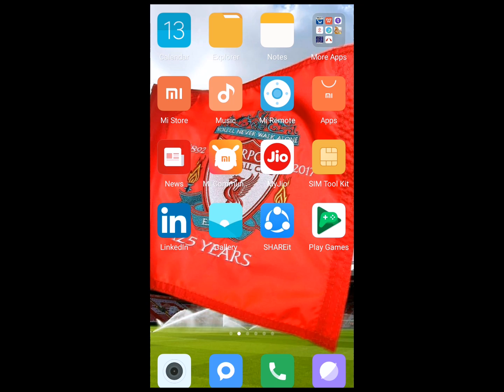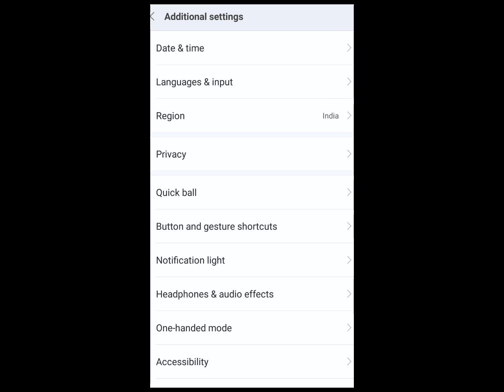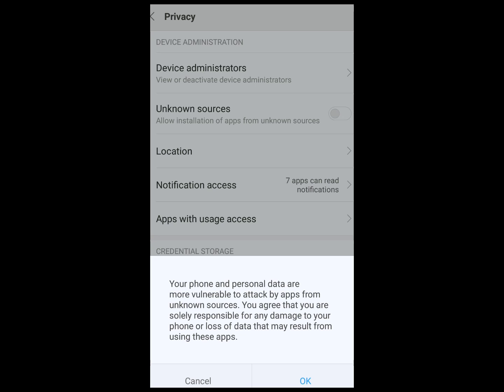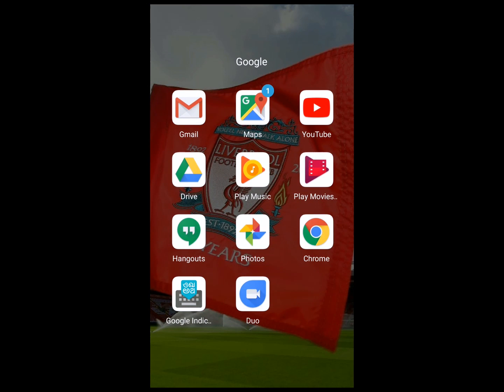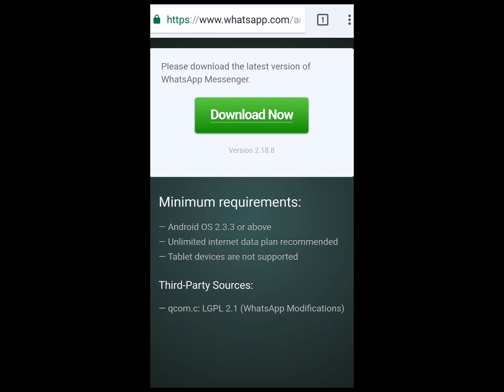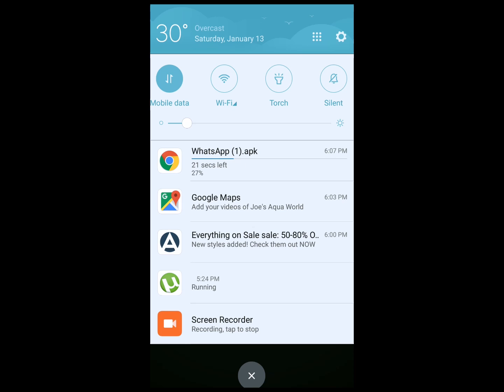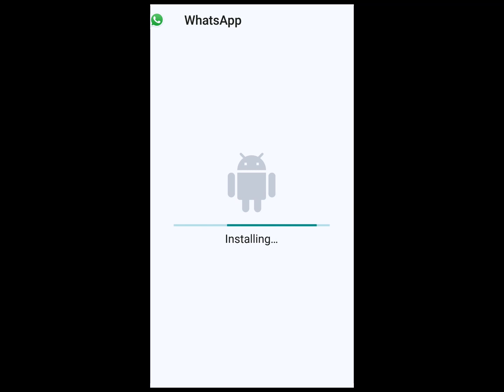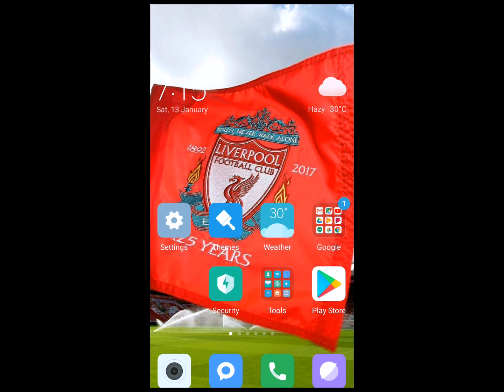WhatsApp became obsolete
Solved : WhatsApp became obsolete error in Android|Tablet-this version of whatsapp became obsolete error